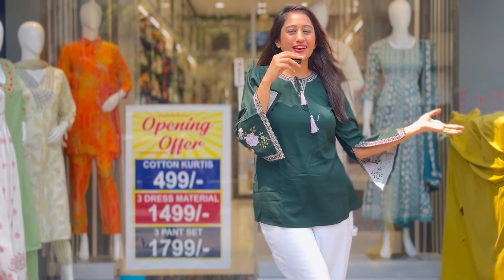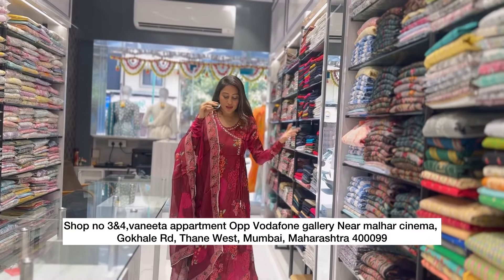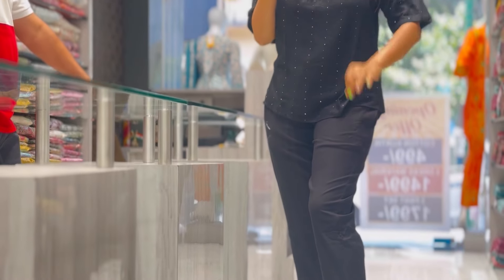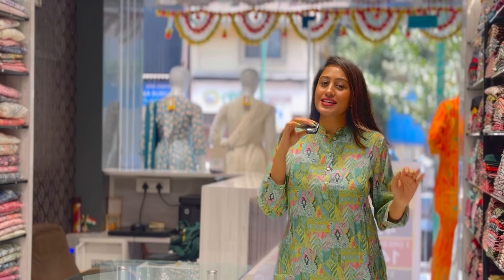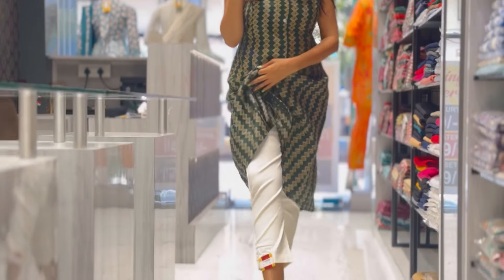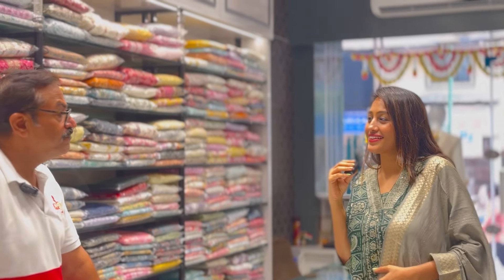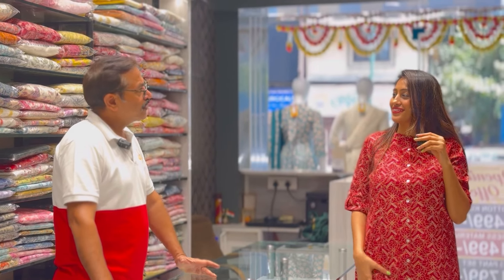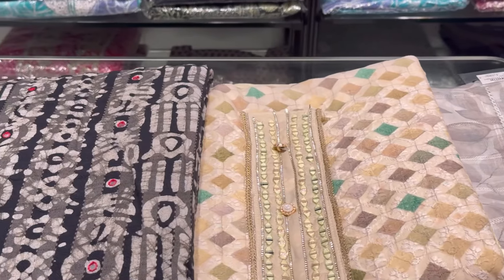Rajasthan Ethnics - A factory outlet where starting range is just rs. ₹499/-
Shop no 3&4,vaneeta appartment Opp Vodafone gallery Near malhar cinema, Gokhale Rd, Thane West, Mumbai, Maharashtra 400099